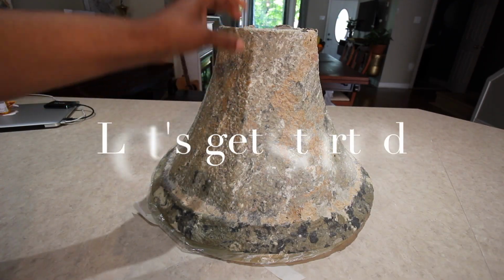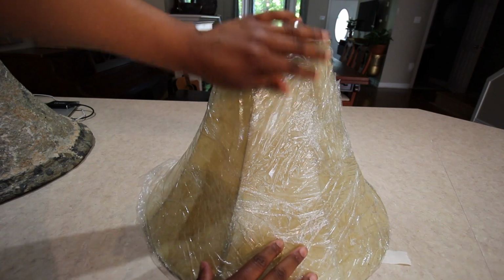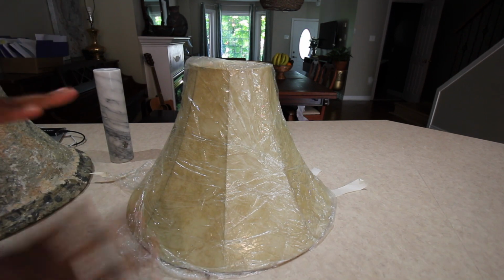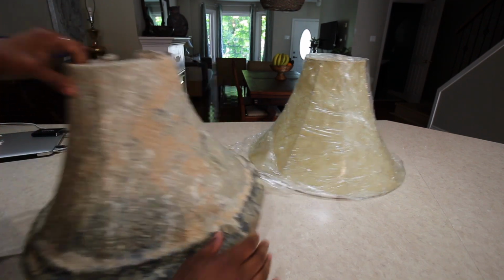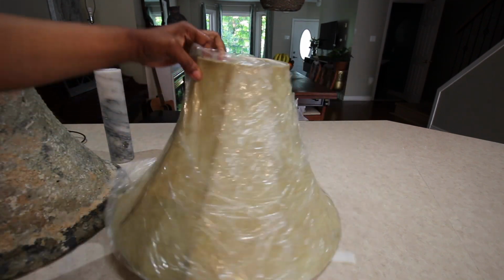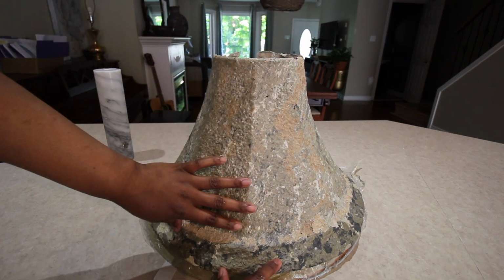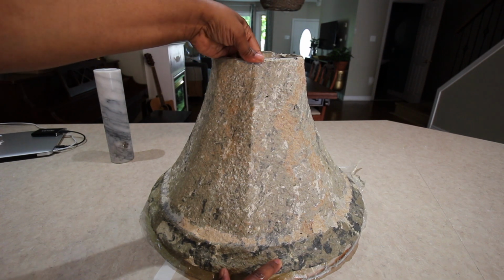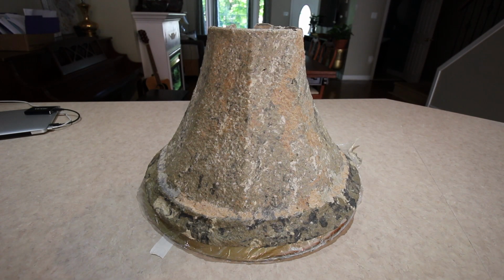Paper Mache Lamp DIY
Watch this tutorial on Paper Mache Lamp DIY

This tutorial video will cover the following:
✅  How to make Paper Mache Lamp